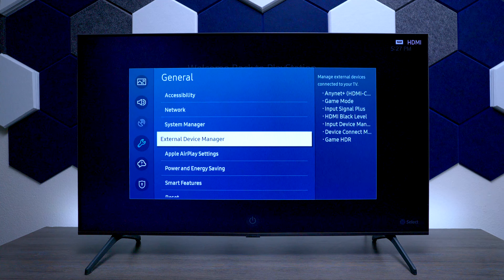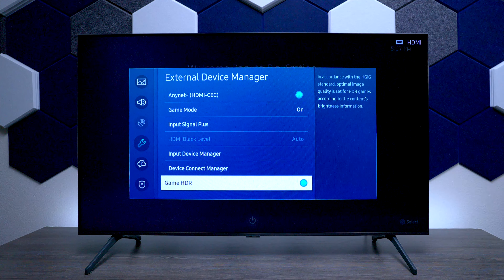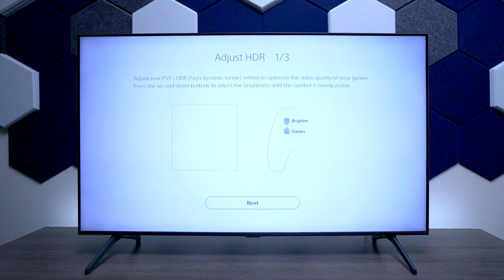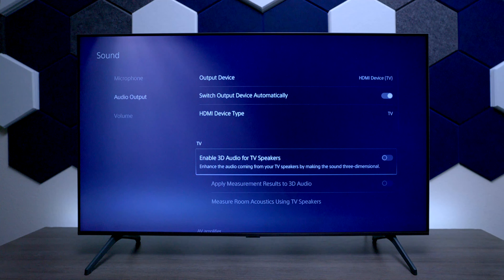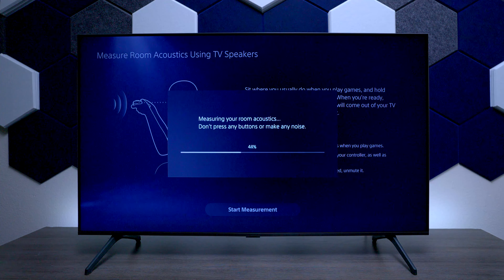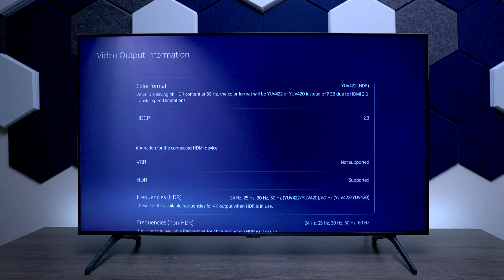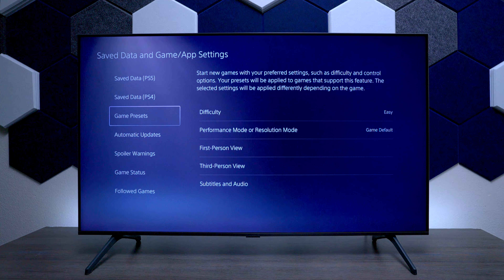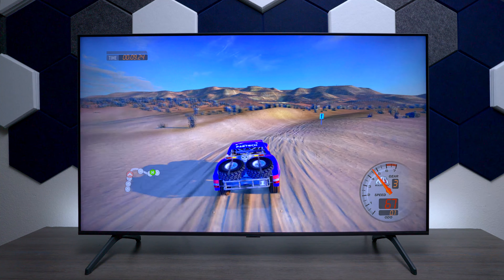How To Setup A PS5 On A Samsung TU7000 Television